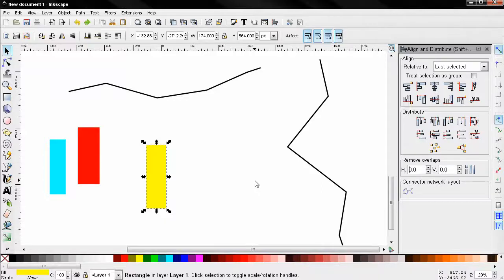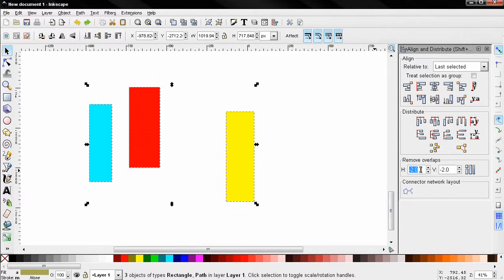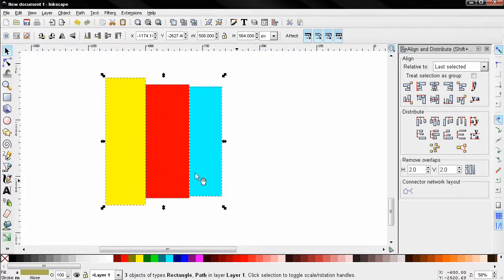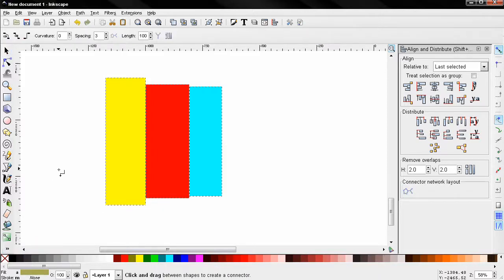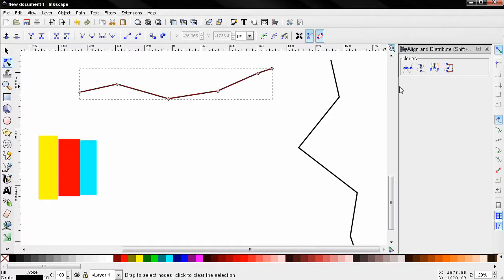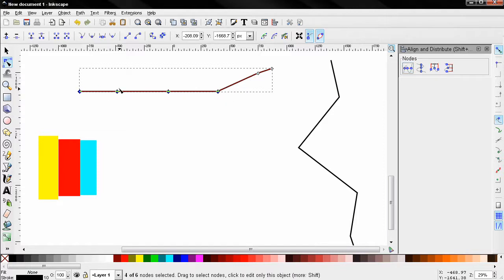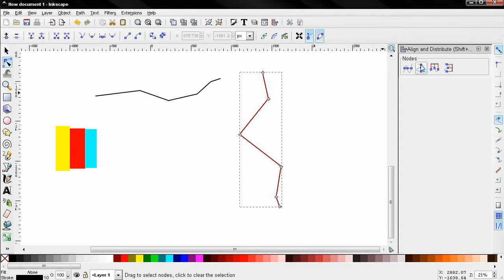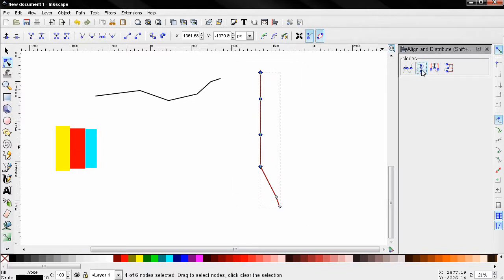Align and Distribute PART 4 - Inkscape Beginners' Guide ep24